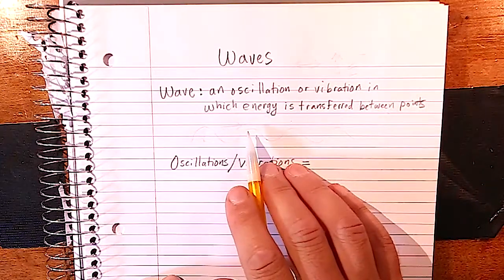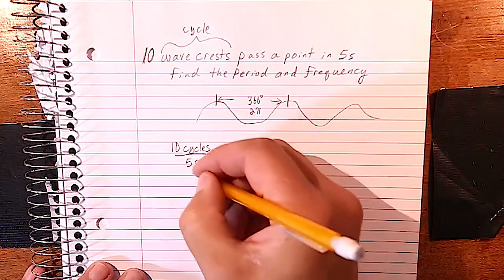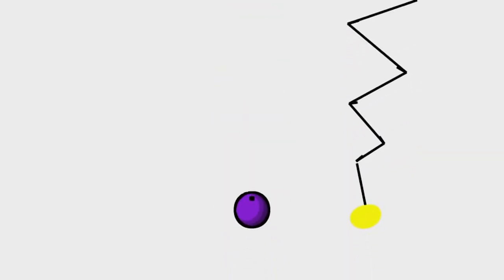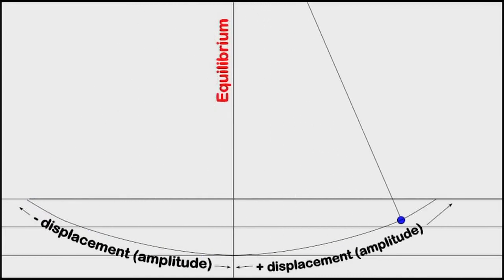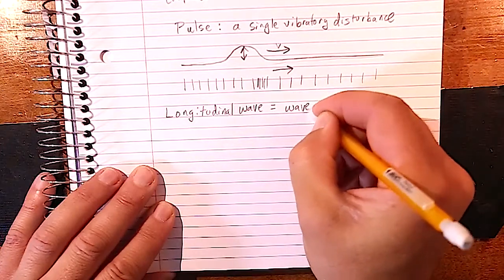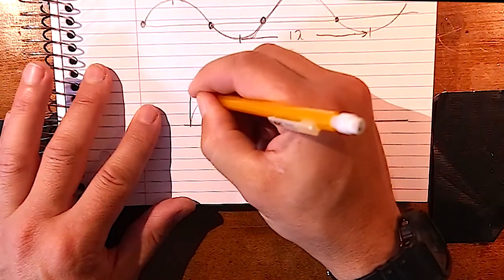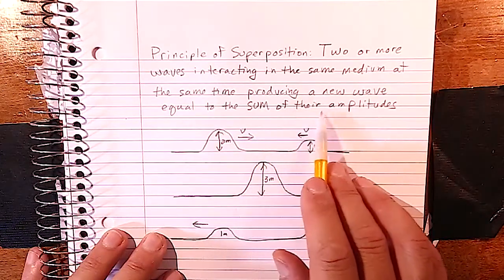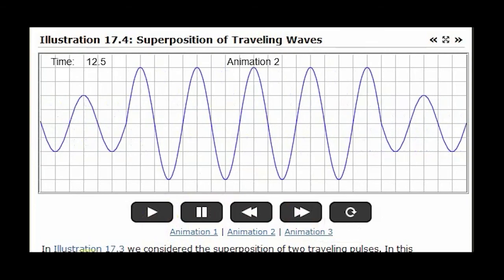Ep 2.5 Part 1 Waves 1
This episode covers the basics of wave motion including Period, Frequency, Wavelength, Transverse, Longitudinal, and Amplitude.